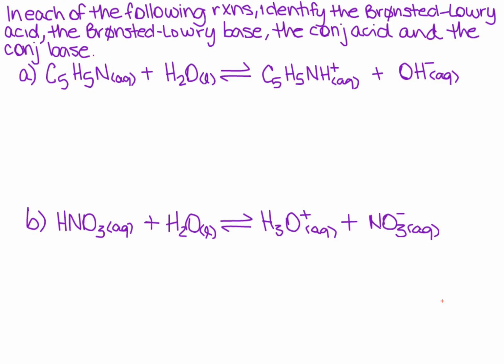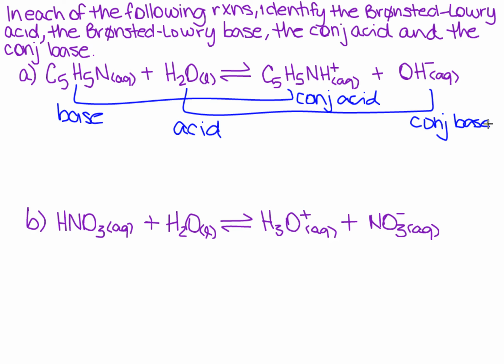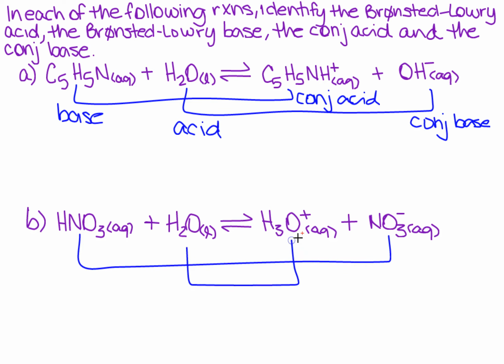Finding Bronsted Lowry acids and bases as well as corresponding conjugate acdis and bases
Learn how to find Bronsted-Lowry acids and bases as well as the corresponding conjugate acids and bases.